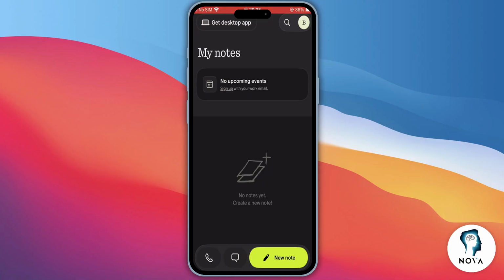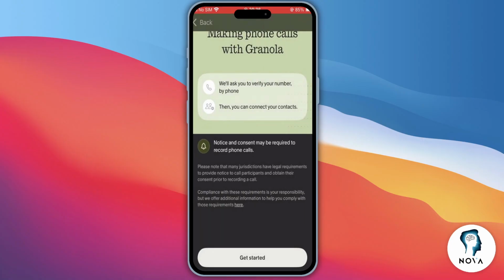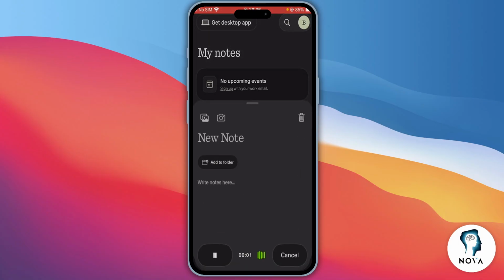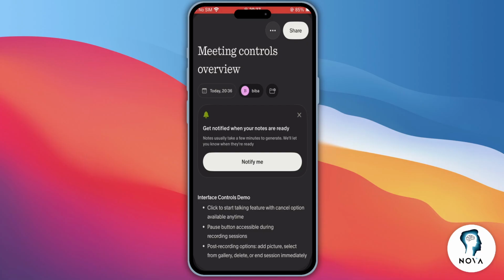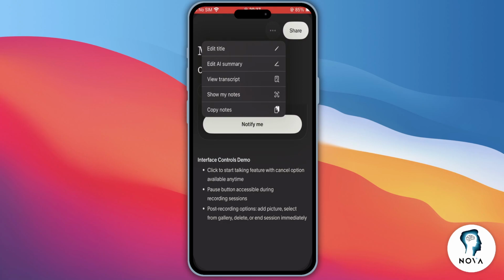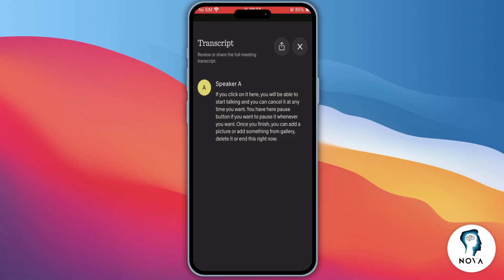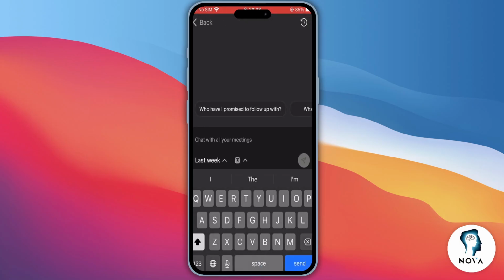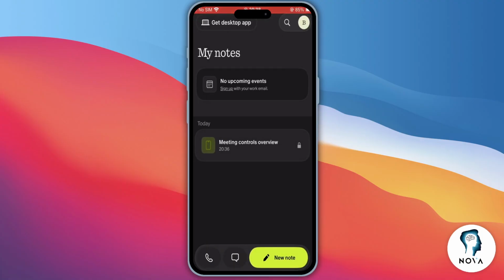How to Use Granola AI On iPhone - Step By Step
How to use Granola AI on iPhone and take AI-powered meeting notes on mobile. Learn how to use Granola AI app on iPhone, record meetings, transcribe conversations, and generate summaries with action items. This video also covers Granola AI features like one-tap recording, note sharing, and chat with notes, plus fixes if Granola is not working on iPhone.